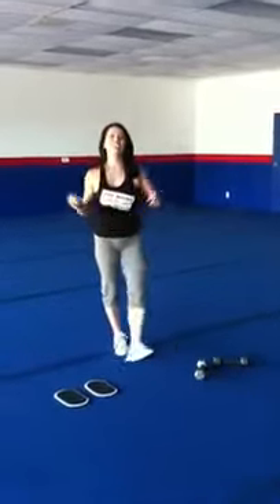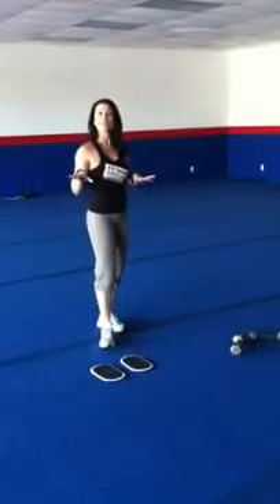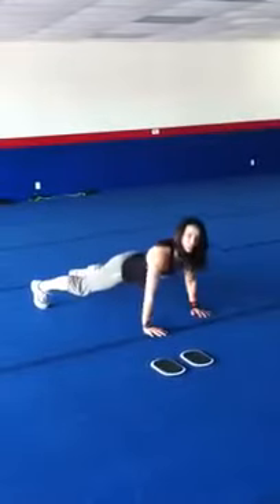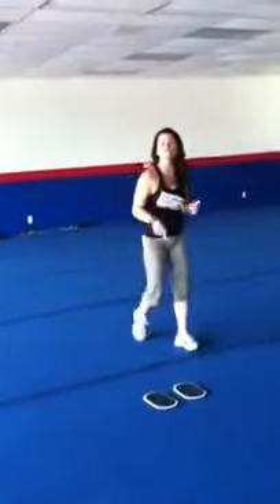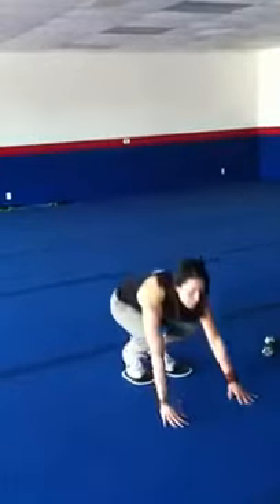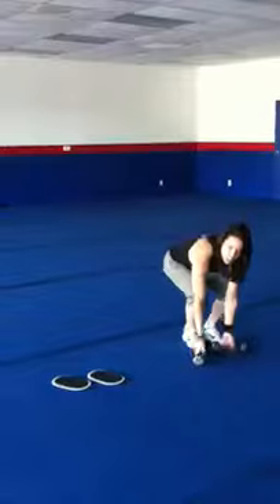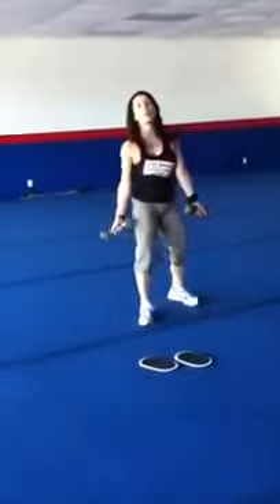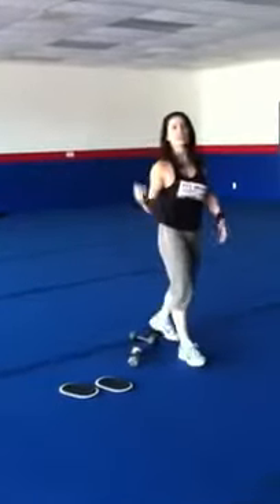3 Hot Weight Loss Tricks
3 hot weight loss tricks by Irma at fit body boot camp culver city